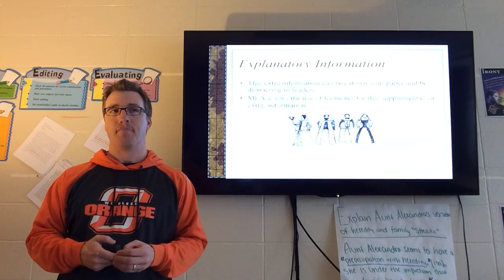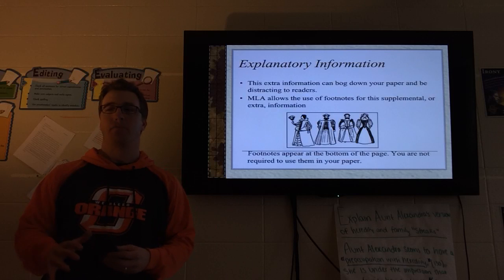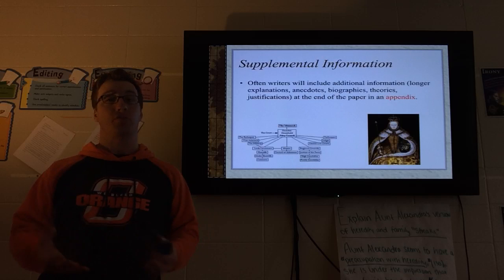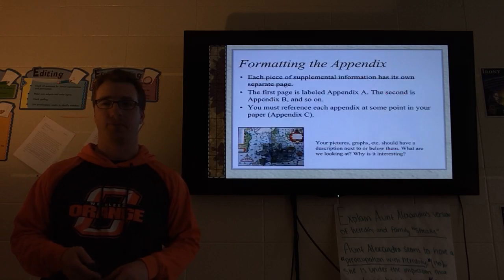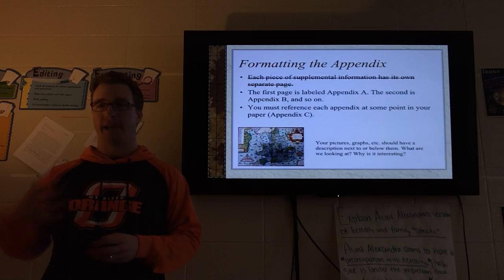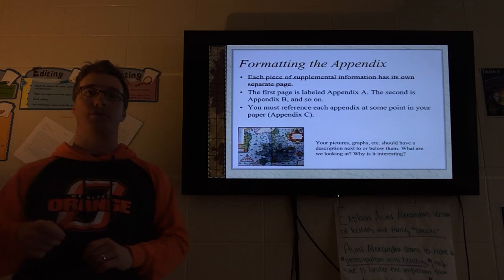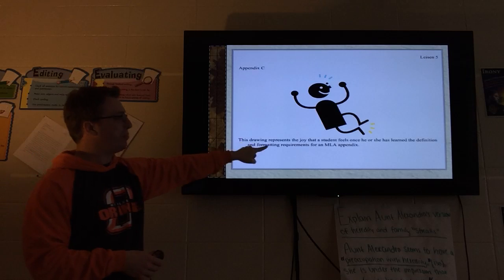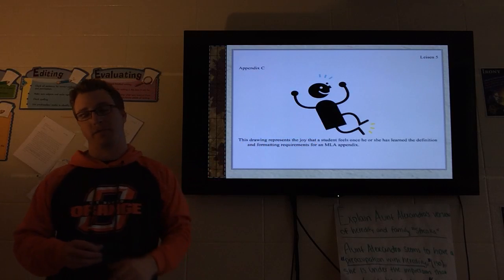Adding an Appendix to Your Research Paper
Your instructor has required you to include an appendix at the end of your research paper. This is the MLA version.